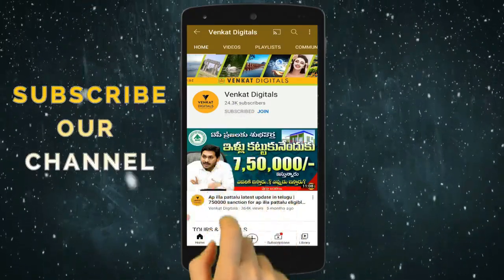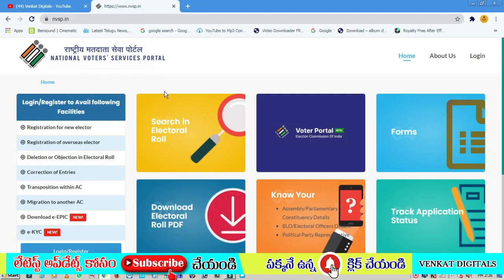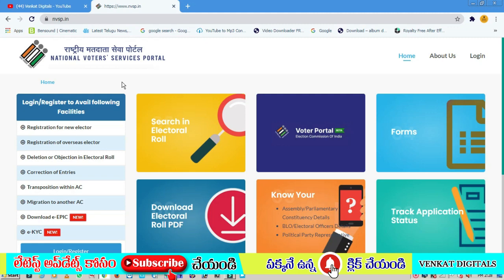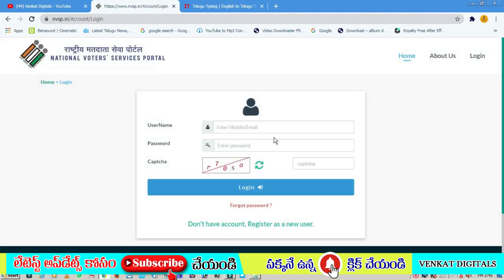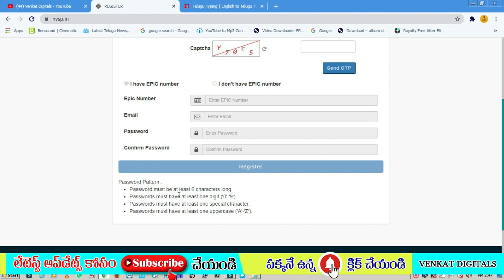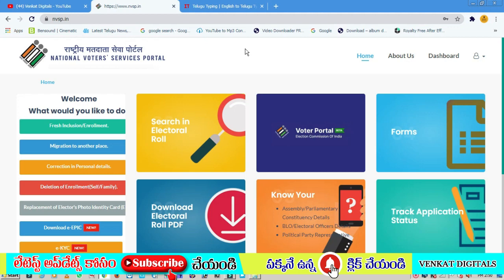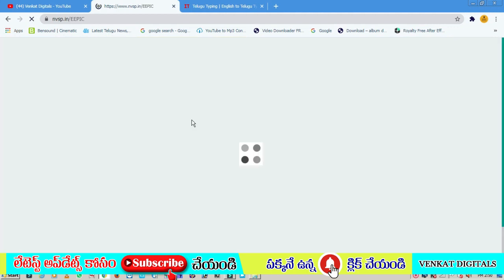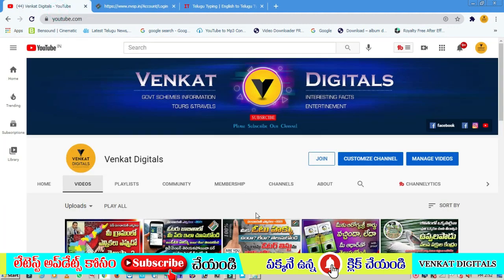how to download voter card | how to download voter card online in ap | Download e-EPIC Card Online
హాయ్ సార్/మేడం.. వెంకట్ డిజిటల్స్ యూట్యూబ్ ఛానెల్ ఫ్యామిలీకి స్వాగతం..
నా పేరు వెంకట్.. నేను ఒక న్యూస్ పేపర్ లో సబ్ ఎడిటర్ గా వర్క్ చేస్తుంటాను..
నాకు తెలిసిన సమాచారాన్నినలుగురితో పంచుకుంటే కొందరికి ఐనా ఉపయోగపడుతుంది అనే ఆలోచనతో ఈ యూట్యూబ్ ఛానెల్ స్టార్ట్ చేయడం జరిగింది. తెలియని విషయాలను సచివాలయ సిబ్బందిని అడిగి మన ఛానెల్ లో సమాచారాన్ని ఇవ్వడం జరుగుతుంది.
మన ఛానెల్లో GOVERMENT SCHEMES INFORMATIONS / TOURS AND TRAVELS / SPORTS NEWS / ENTERTINEMET VIDEOS / DEVOTIONAL AND GENERAL NEWS UPDATES/ SPECIAL STORYES ఇస్తున్నాం..
మన ఛానెల్‌ నిజమైన సమాచారం మాత్రమే ఇస్తుంది.. ఎటువంటి తప్పడు సమాచారం ఇవ్వదు.. ప్రోత్సహించదు కూడా..
ప్లీజ్ గివ్ మి యువర్ సపోర్ట్... నన్ను సపోర్ట్ చేస్తారని ఆశిస్తున్నాను..
దీనికోసం లైక్/షేర్/కామెంట్ చేస్తే చాలు.. సబ్స్క్రయిబ్ చేసి బెల్ బటన్ ని ఆన్ చేయడం మర్చిపోవద్దు..
If Any doubts pls click Join Button 4 plans choose any one then ask questions..
యాడ్స్ మరియు బిజినెస్ ప్రమోషన్స్ కోసం creativespot.vja @gmail.com సంప్రదించండి..లేదా callme4 లో వెంకట్ డిజిటల్స్ ద్వారా లేదా జాయిన్ బటన్ ద్వారా జాయిన్నా అయి నాతో మాట్లాడవచ్చు..
ఇట్లు మీ వెంకట్ డిజిటల్స్, ఇది మన అందరి ఛానెల్..
callme4 :venkat digitals
facebook, instagram, twitter : venkat digitals
Hi Sir / Madam .. Welcome to Venkat Digitals YouTube Channel Family .. My name is Venkat .. I work as a sub editor in a newspaper .. I started this YouTube channel with the idea that it would be useful for some to share information I know .I should provide the information by consulting sachivalayam staff directly We are giving GOVERMENT SCHEMES INFORMATIONS / TOURS AND TRAVELS / SPORTS NEWS / ENTERTINEMET VIDEOS / DEVOTIONAL AND GENERAL NEWS UPDATES / SPECIAL STORIES on our channel .. Our channel gives only true information .. does not give any false information .. does not even promote .. Please give me your support ... I hope you will support me .. All you have to do is like / share / comment .. don't forget to subscribe and turn on the bell button .. Contact for ads and business promotions..or you can join me or contact me through Venkat Digitals by joining button and u could talk to me .. This is your Venkat Digital, this is our channel ..